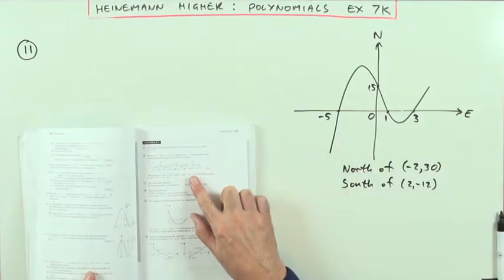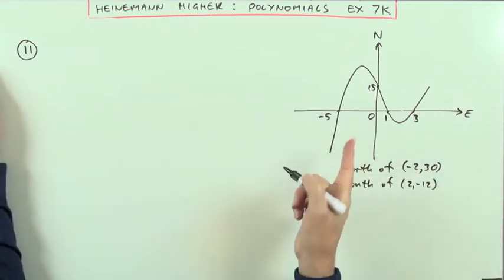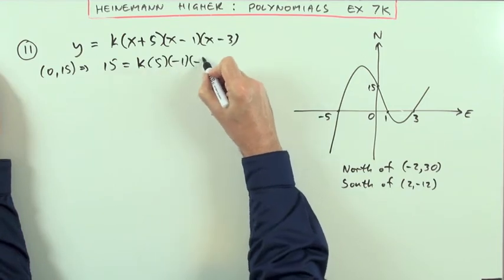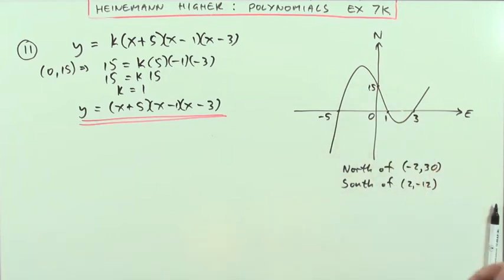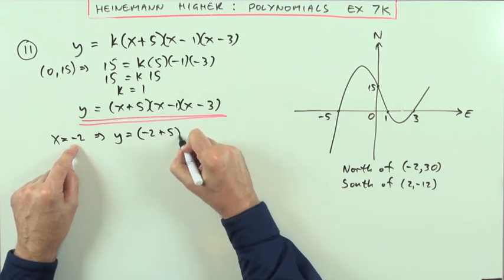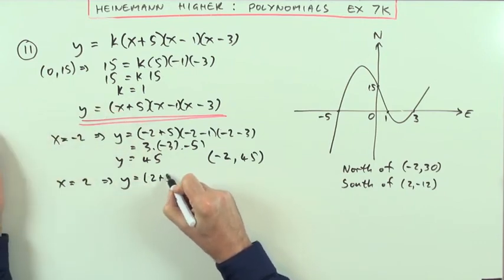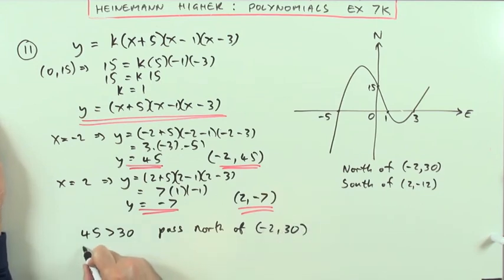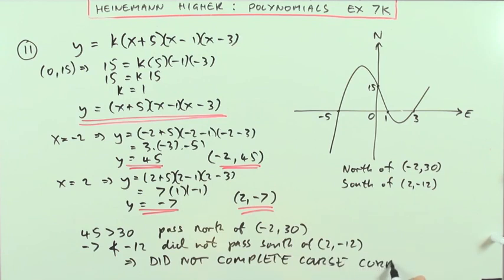Higher Revision: Ex 7K no.11 (Heinemann)